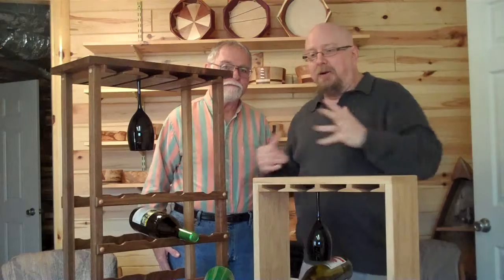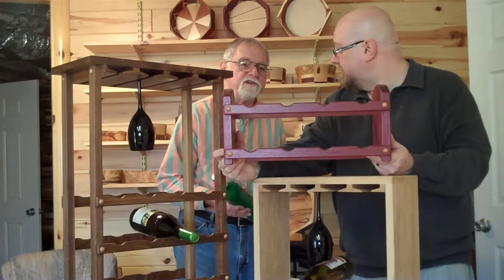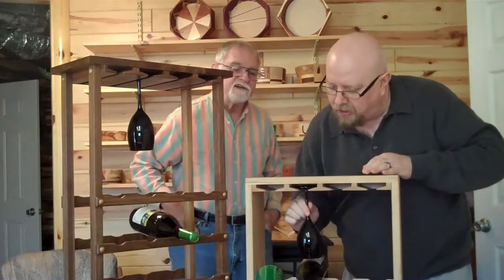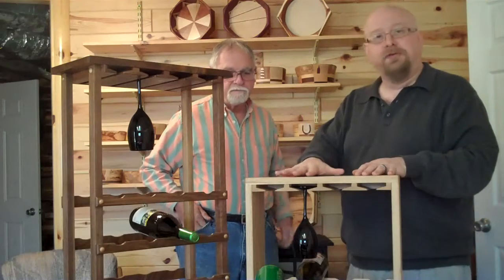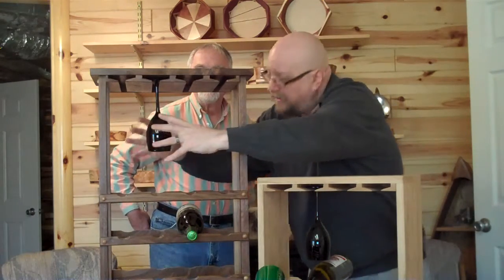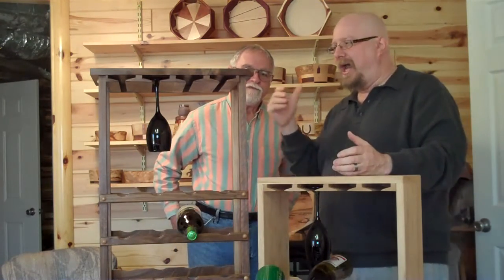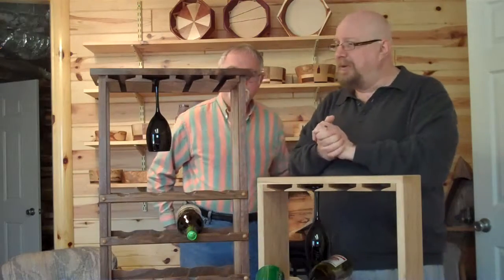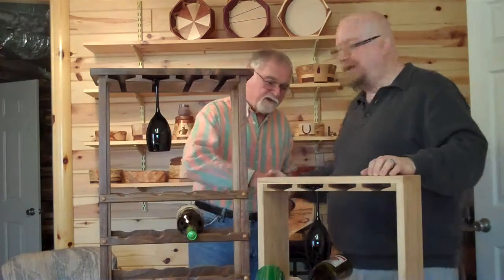Glass + Muti-bottle Racks